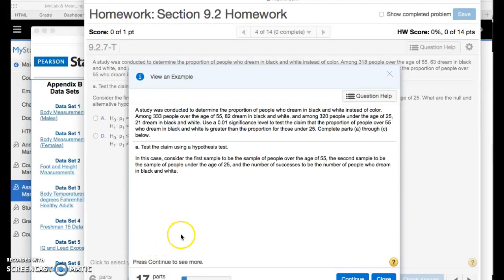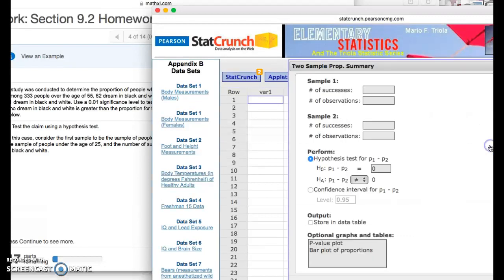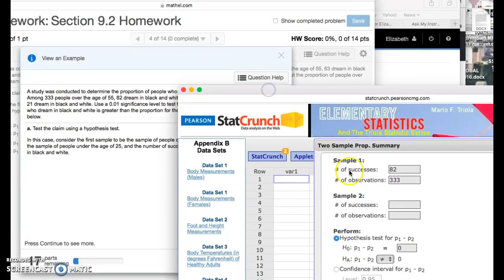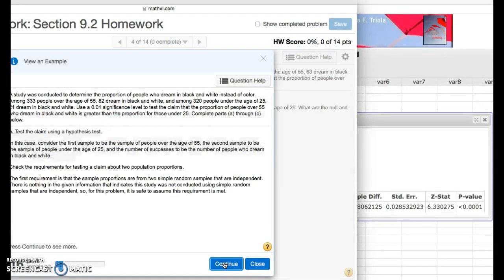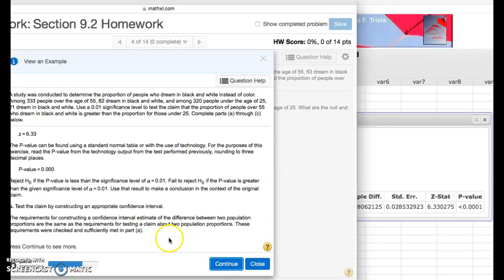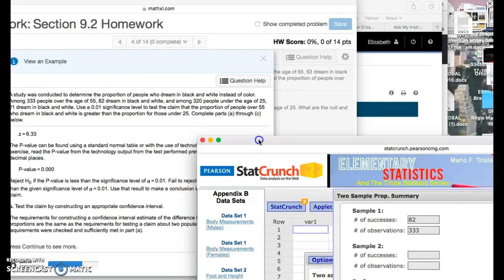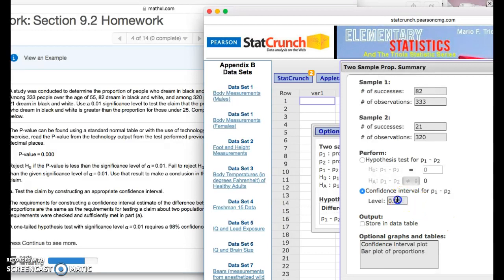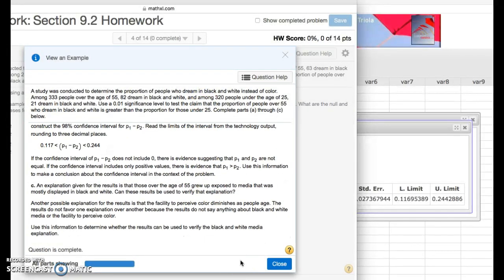Chapter 9 example test for difference in proportions